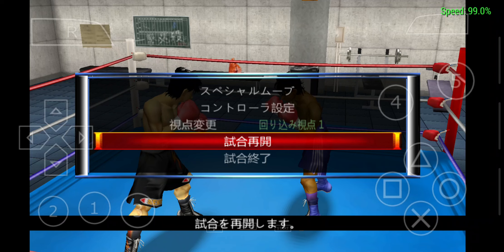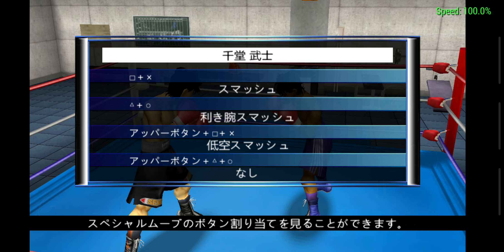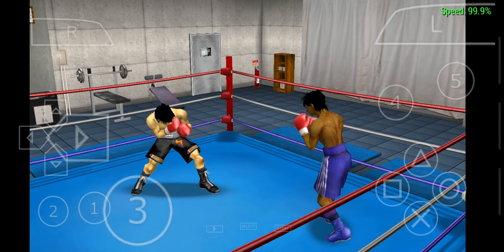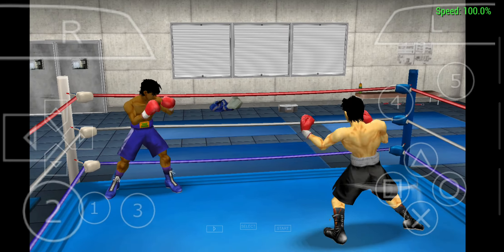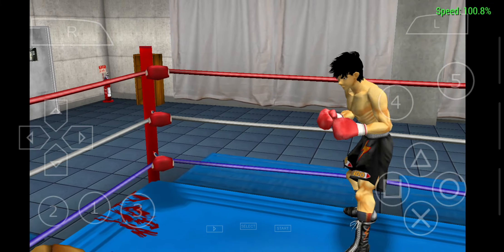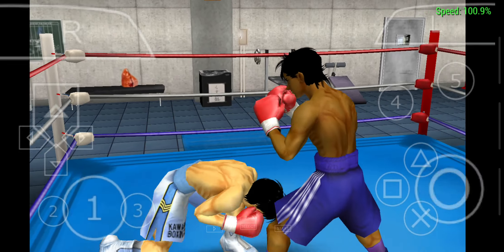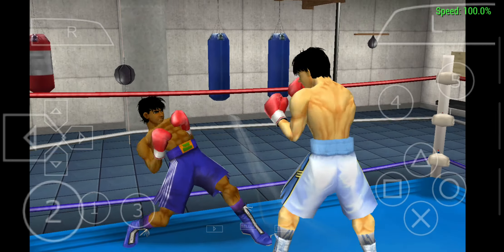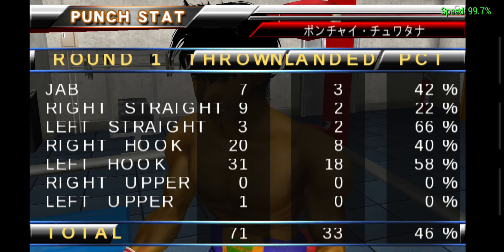Hajime no ippo psp SENDO SMASH HOW DO IT WITH EVERY CHARACTER!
GAMEPAD FOR SMARTPHONE I use for my video
amzn.to/42Fg5lK

HEADPHONES I use for my video
amzn.to/3Qs0OgZ
sendo smash and how to use it with every character special move
hajimeno ippo victorious spirit

Thanks for seeing the video!